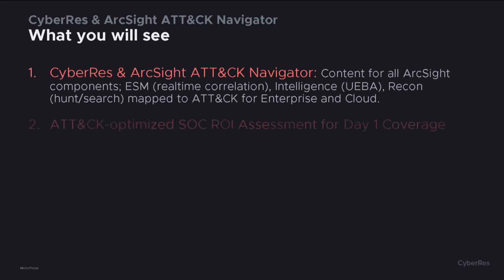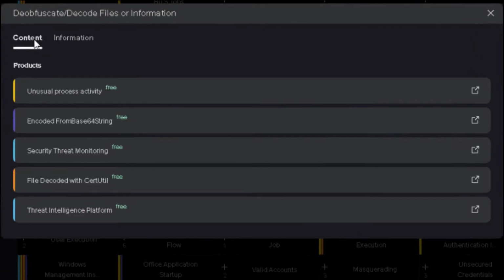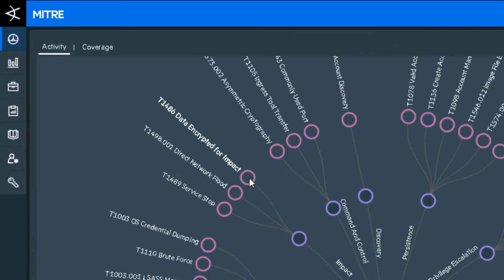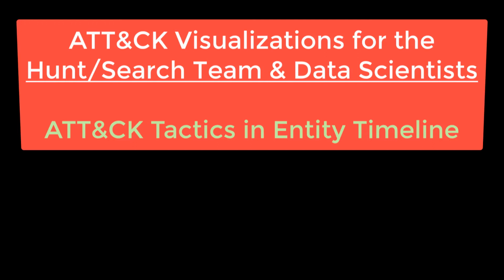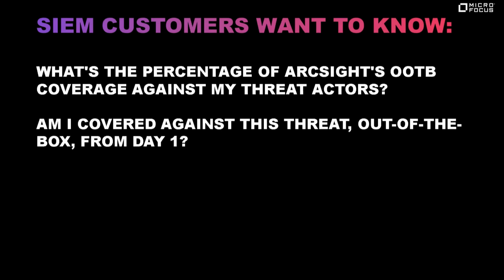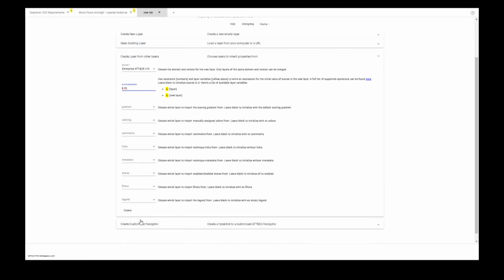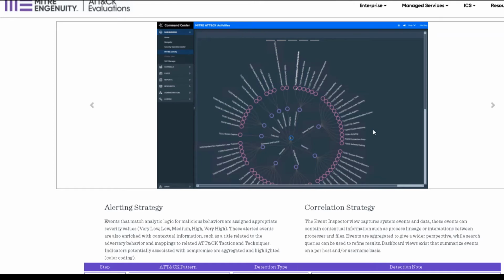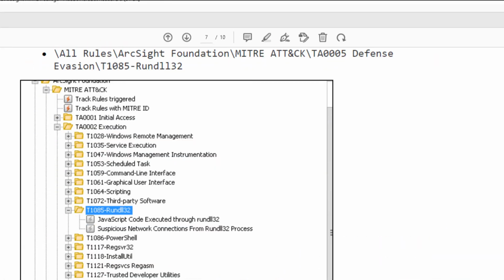ArcSight Demos | Part 15: MITRE ATTACK Framework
The MITRE ATT&CK Framework is more than just a supporting capability for ArcSight. It is an integral part of ArcSight's DNA. Examples in this demo will show you how fully embedded MITRE ATT&CK is within the ArcSight methodology, through tools such as our CyberRes MITRE ATT&CK navigator, as well as our out-of-the-box ATT&CK visualizations, built to address the needs of key SOC personas.

This video is Part 15 of a scenario-based demo series for the ArcSight Security Operations platform. In this series, we look at 19 critical SecOps use cases (chosen by a leading industry analyst) and demonstrate how ArcSight can help you to achieve cyber resilience in your SOC while enabling a self-defending enterprise.

CyberRes is a Micro Focus line of business. We bring the expertise of one of the world’s largest security portfolios to help our customers navigate the changing threat landscape by building both cyber and business resiliency within their teams and organizations. CyberRes is part of a larger set of digital transformation solutions that fight adverse conditions so businesses can continue to run today, keep the lights on, and transform to grow and take advantage of tomorrow’s opportunities.